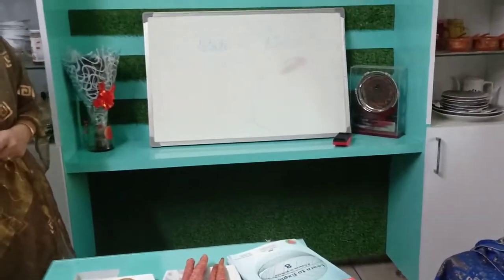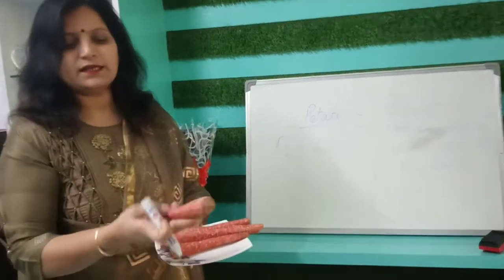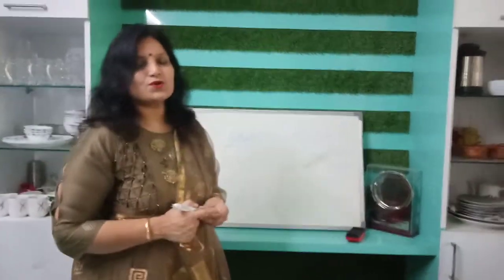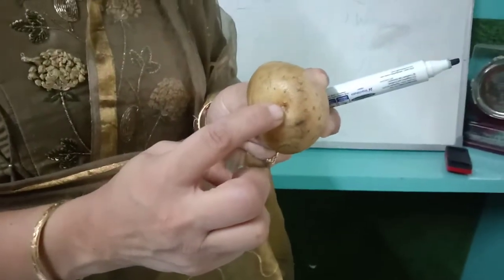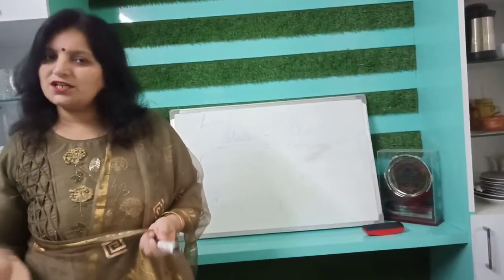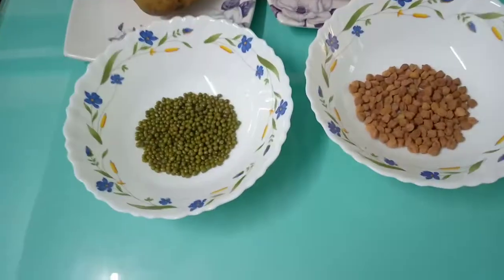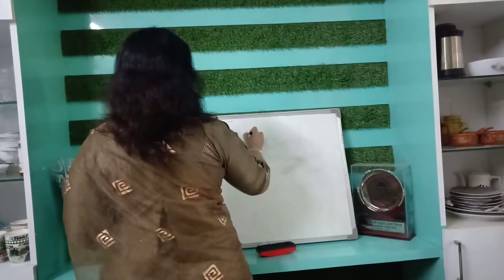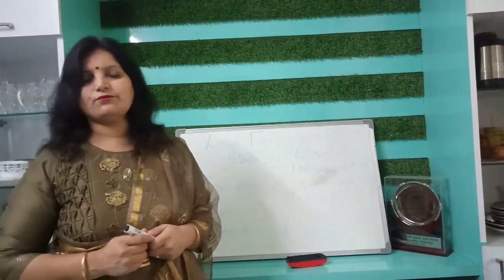May 4, 2020